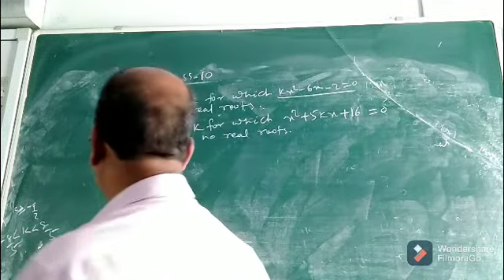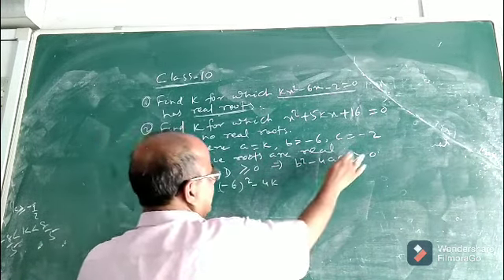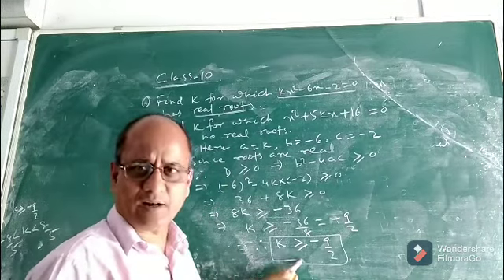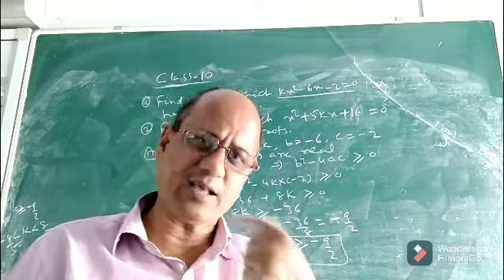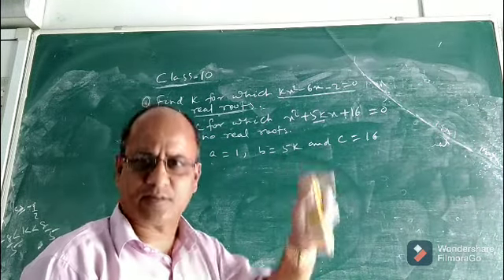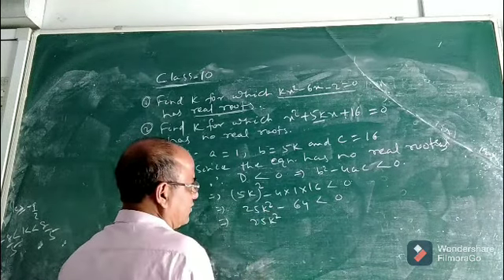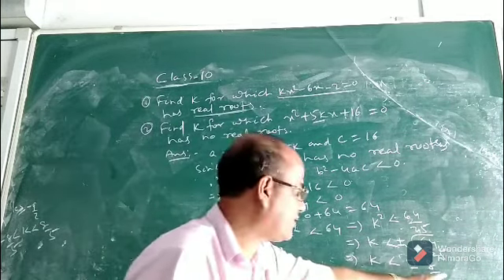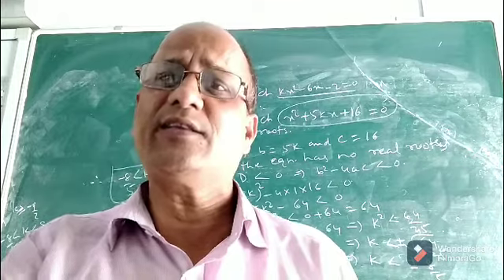Problems on nature of roots of quadratic equation llClass-10 ( Maths)ll Quadratic Equations